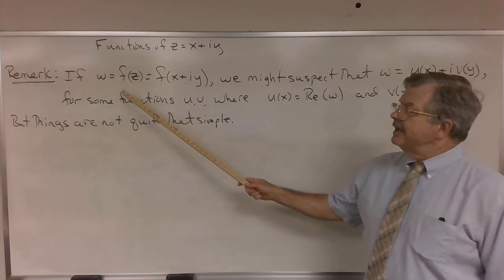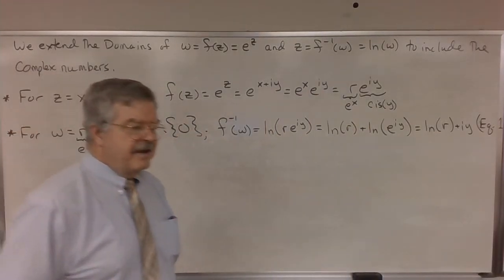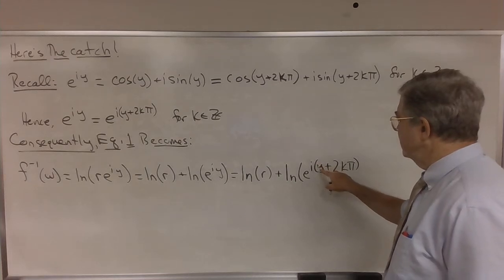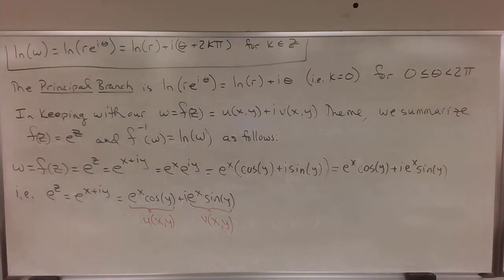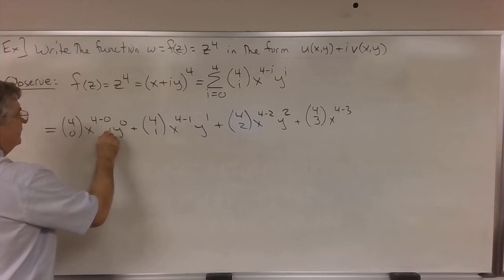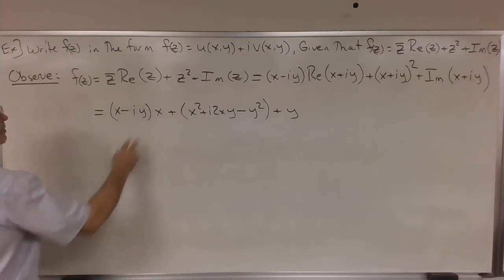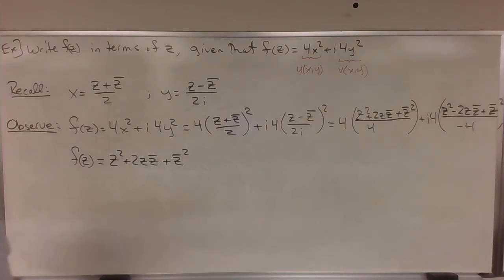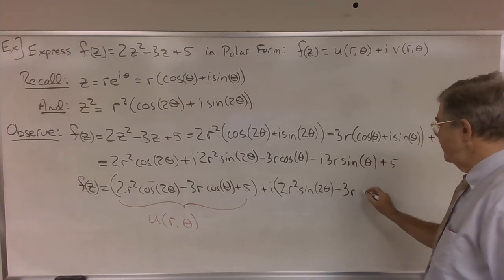MTH 4426 Lecture 10 su 2020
Dr. Rossi's Tenth Complex Analysis Video